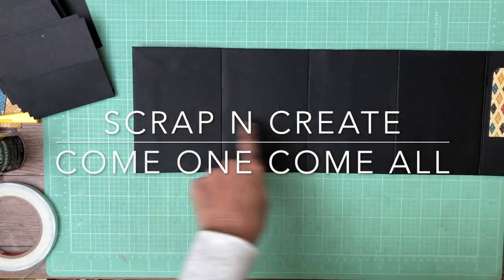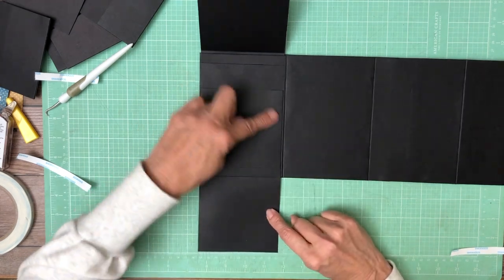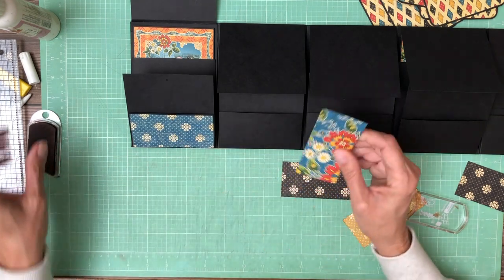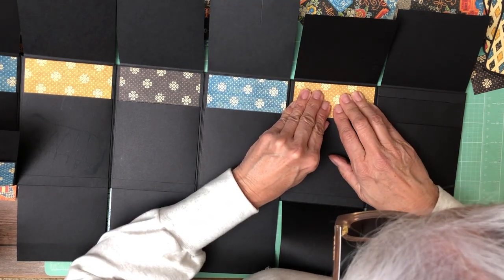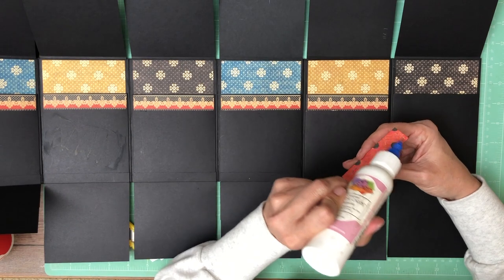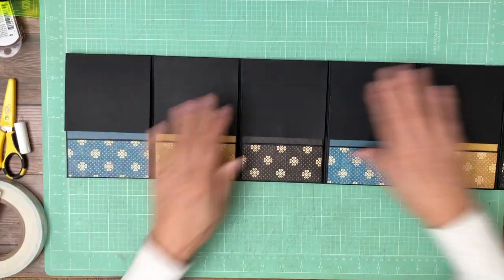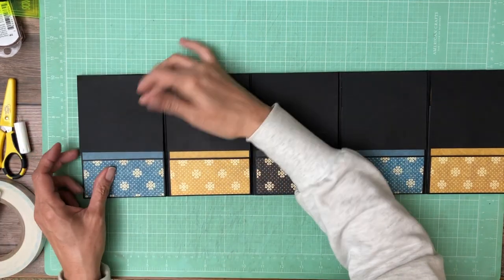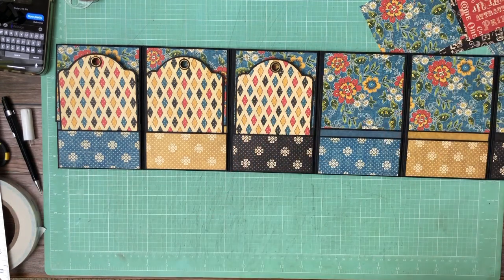Graphic 45 | Come One Come 4 of 4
Come One Come All Project Material List

Graphix Chipboard 12 x 12 (you need a minimum of 1 sheet for lid base)

Basic Supplies used on all projects

Come One Come All Cut List
Tent Structure
(6) 4 ½ x 5 chipboard pieces cut into triangles for tent top
(6) 4 ¼ x 6 ¼ chipboard for tent walls
(1) 12 x 12 chipboard piece cut into hexagon (see video)

Panels
(6) Upper flaps 4 1/8 x 4 ½, score ½ & 5/8 on 4 ½ inch side
(6) Lower flaps 4 1/8 x 4 ½, score ½ on 4 ½ inch side
(6) lower flap pockets 5 1/8 x 2 ½, score ½ on three sides
(6) Base pocket 5 1/8 x 4 ½, score ½ on three sides